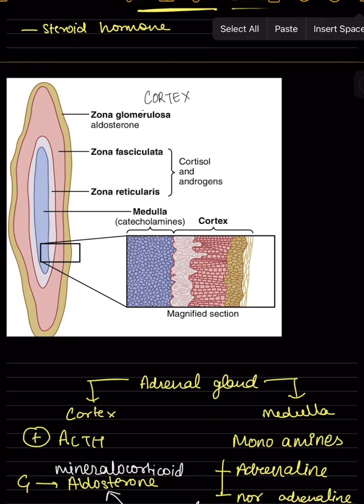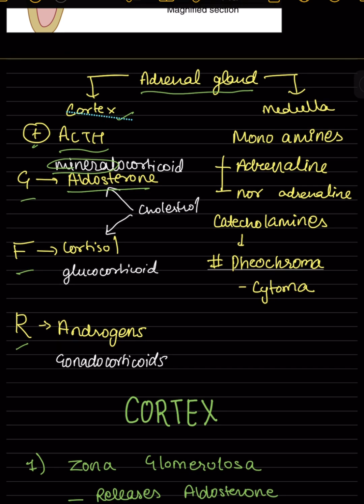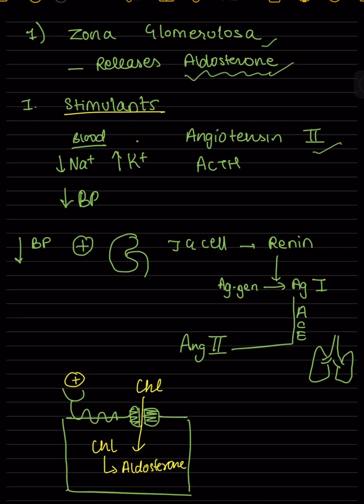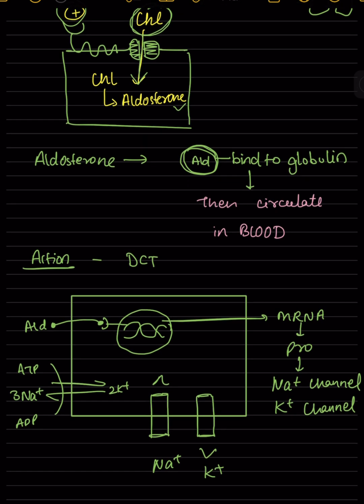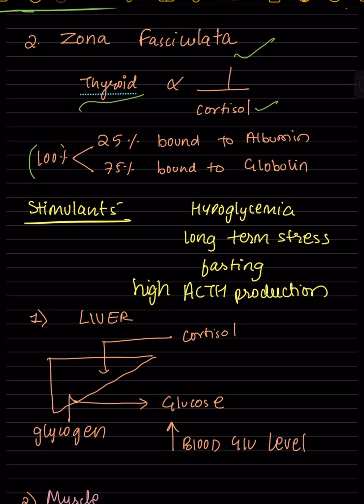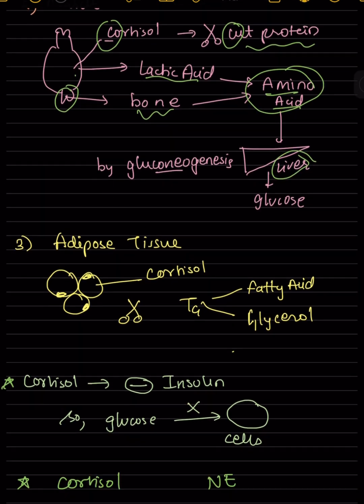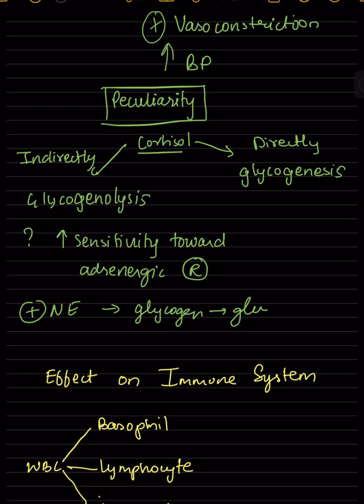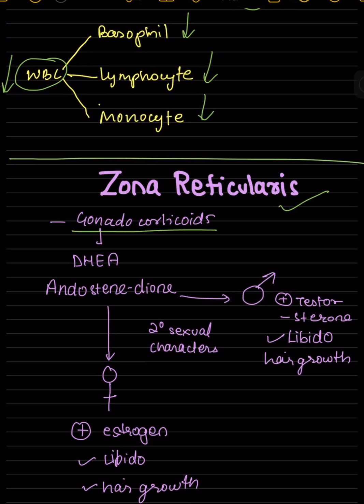✨️ Master Adrenal cortex in under 9 mins - your ultimate cheat code🤭